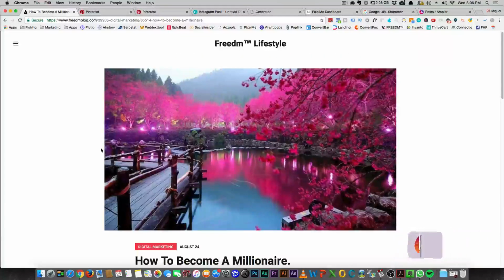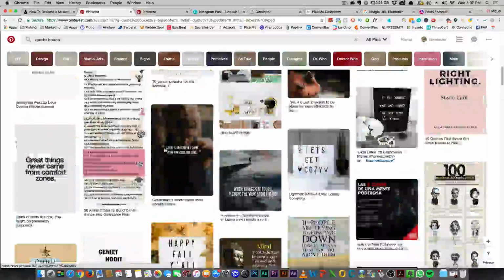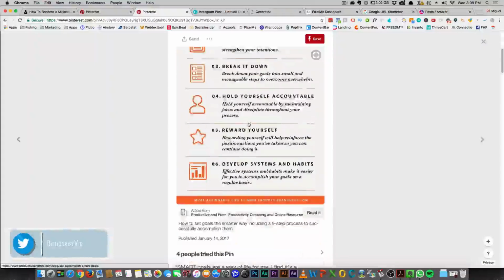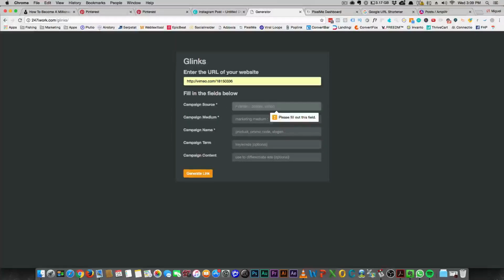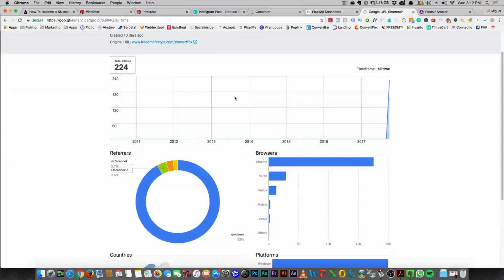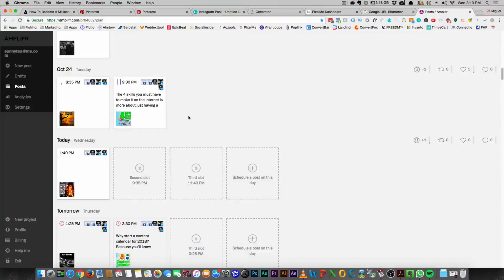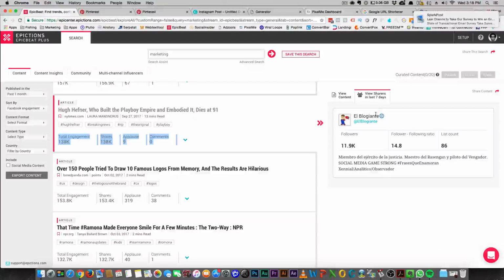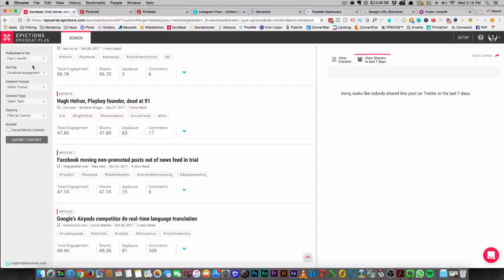Want More Social Media Traffic? Here is a 6 Step Blog Content Distribution Plan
1. Splinter your content
2. Visualize your content (Make Images and quotes)
3. Broadcast
4. Tag
5. Monitor
6. Schedule

These 6 steps will help you get you or your SMMA clients more traffic to the top of their sales funnel.

Content marketing is still the Highest ROI so make sure you amplify your content and use it over a period of a year,,,